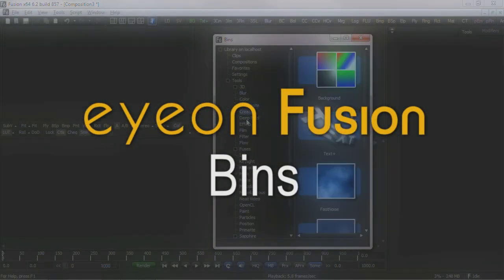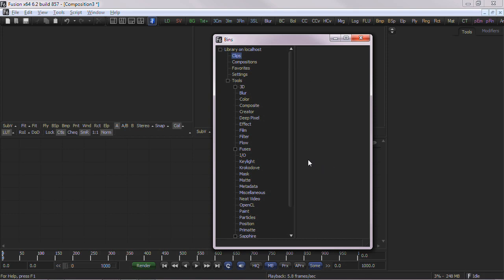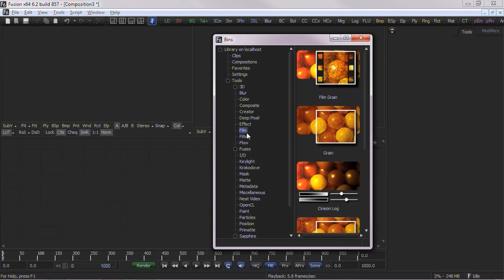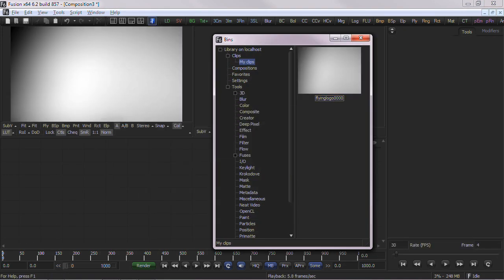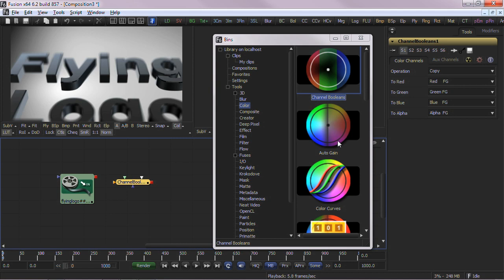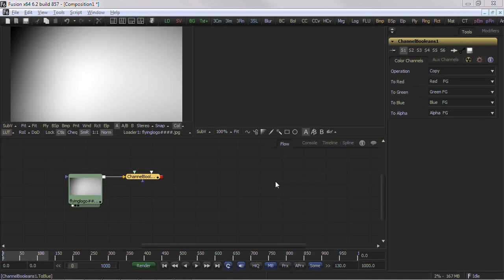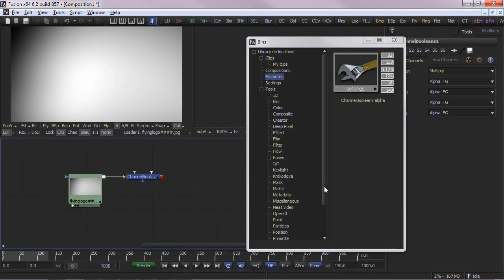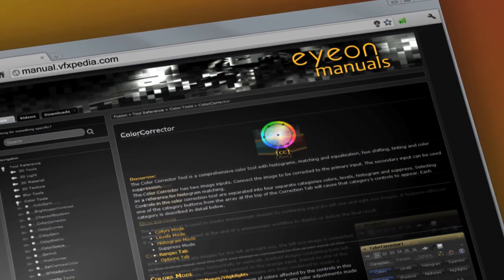eyeon Fusion Master Class 102 Bins Overview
eyeon Fusion version 6.x bins overview - This video demonstrates Fusion's bins system.